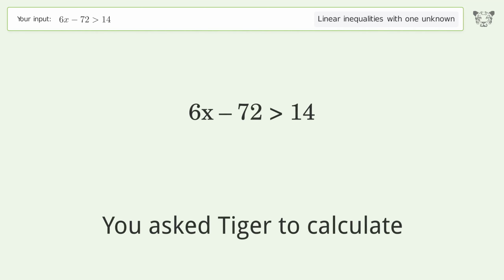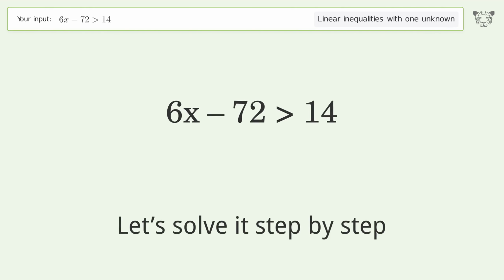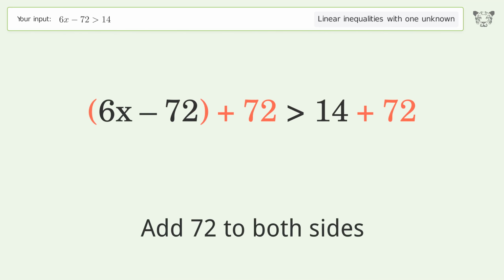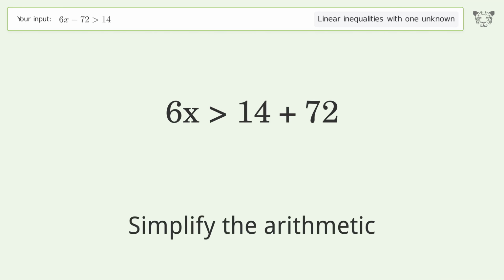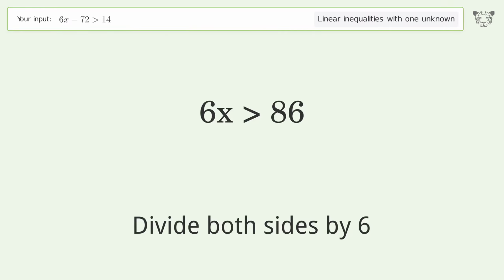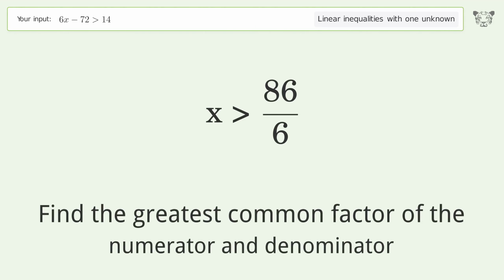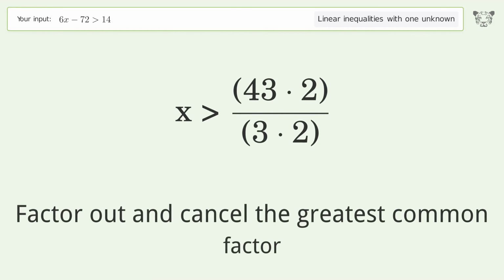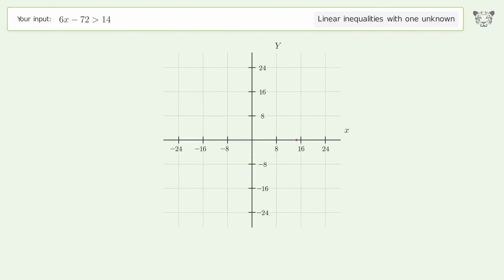Solving Linear Inequalities: 6x-72 is Greater Than 14